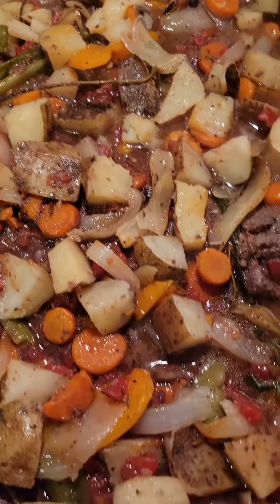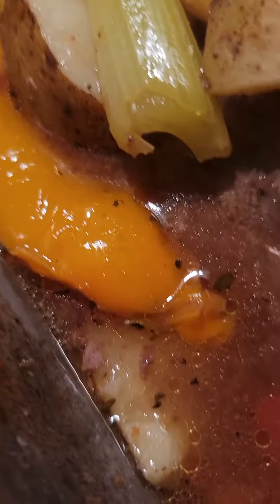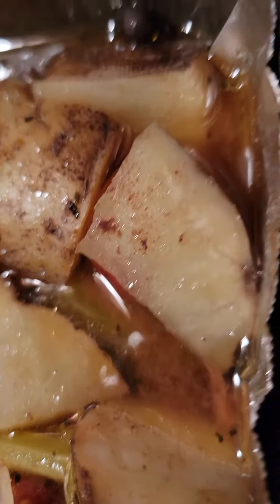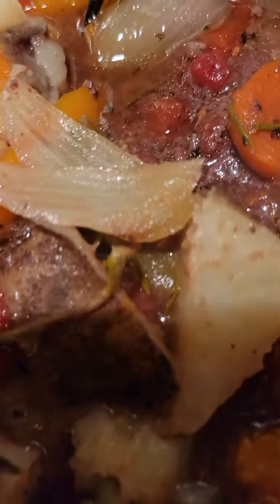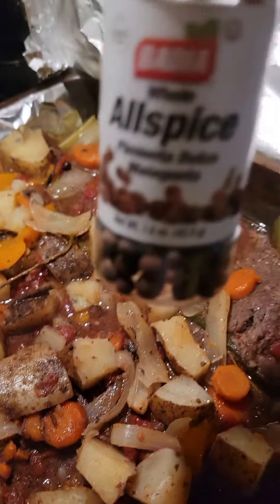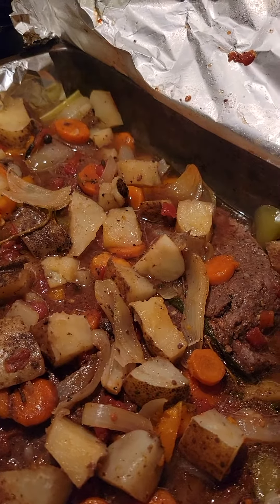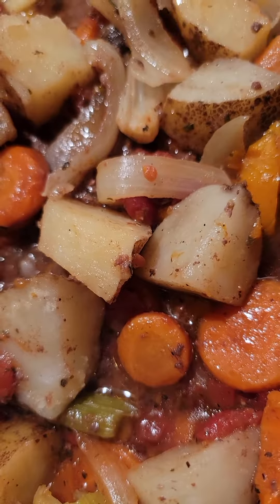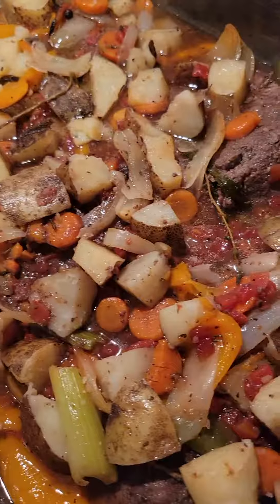Finished Product One Pan Steak Dinner